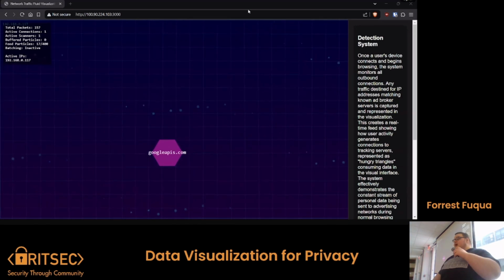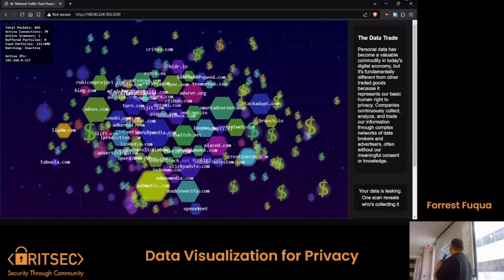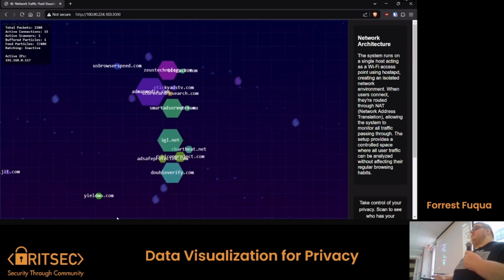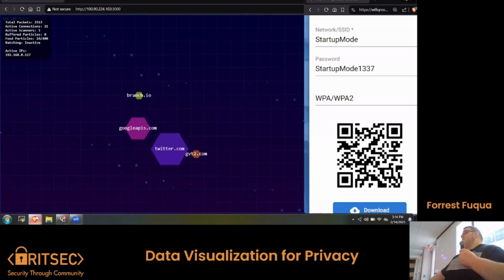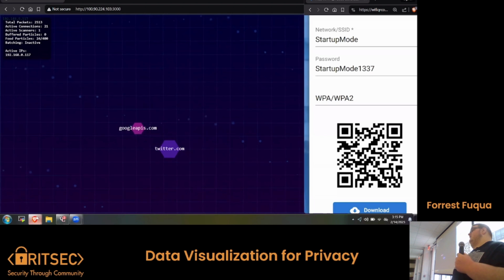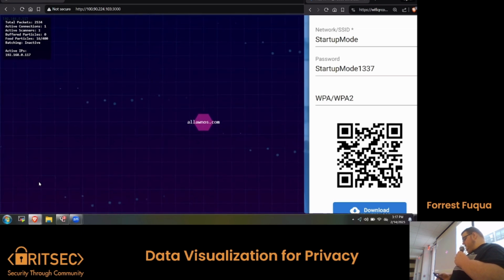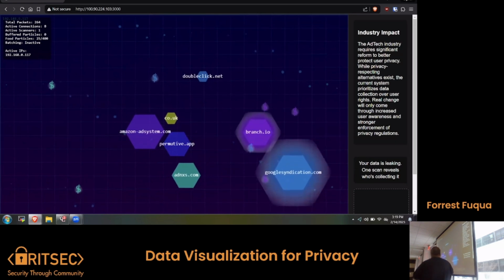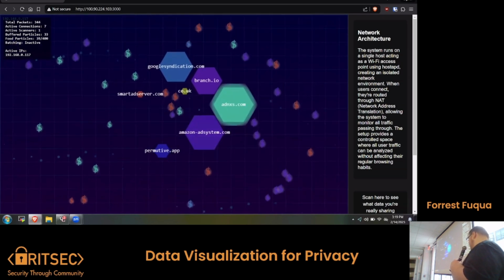Data Visualization For Privacy - Forrest Fuqua